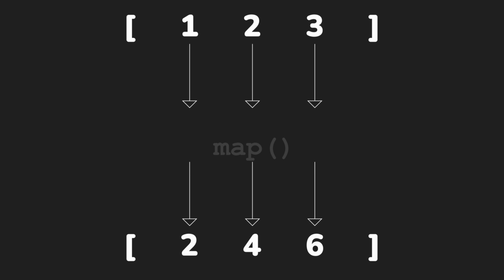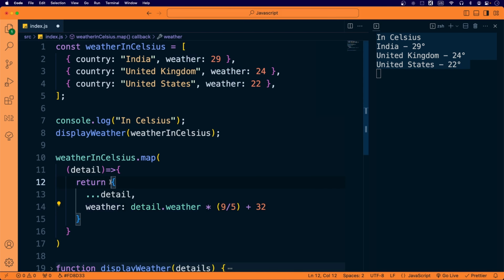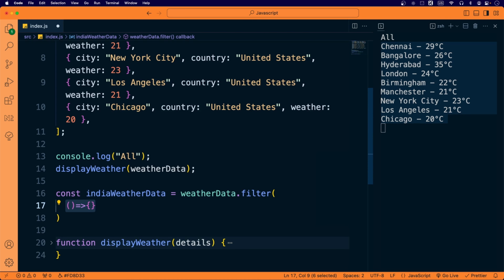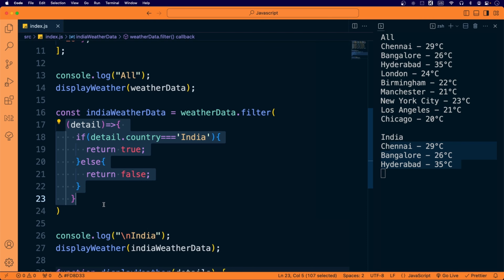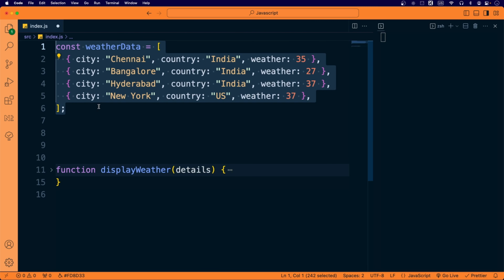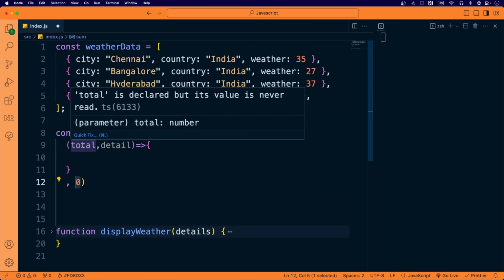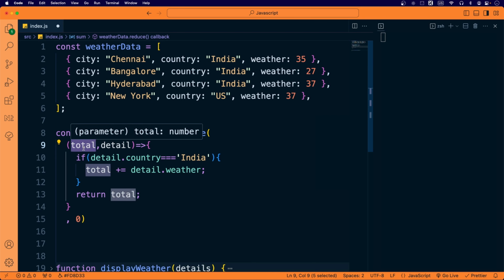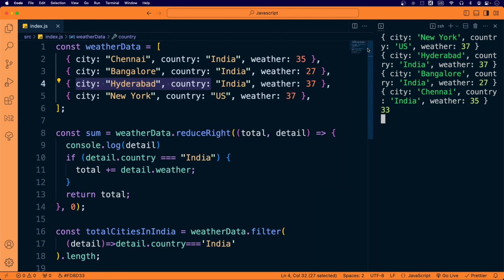JavaScript Array Transformation: A Comprehensive Guide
Hello Friends
In this video, discover practical ways to work with arrays using these essential JavaScript techniques.

Timestamps
00:08 - map() method
01:34 - filter() method
04:19 - reduce() method

- Updating Soon -

- Updating Soon -